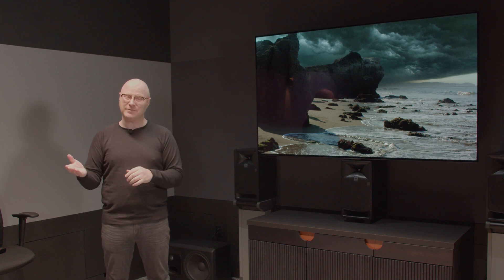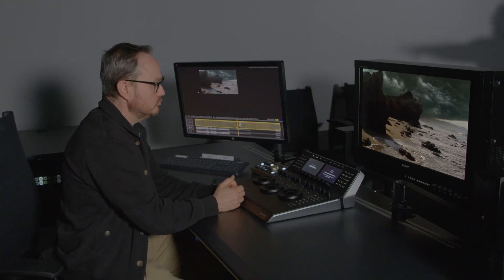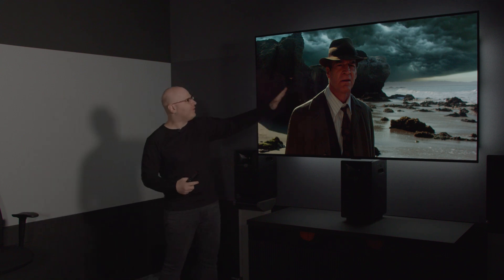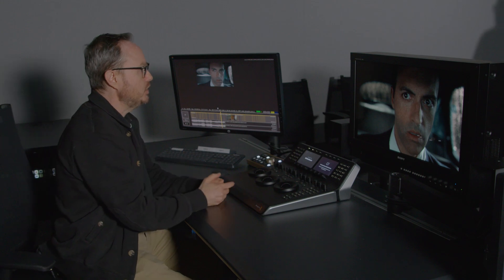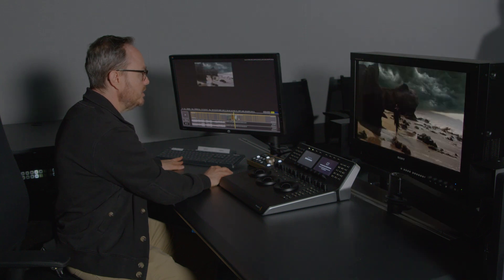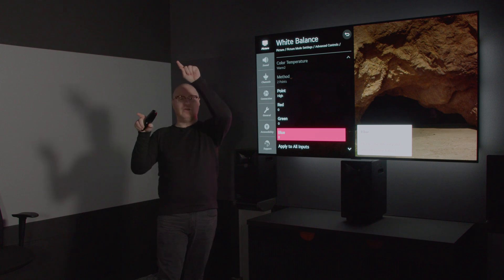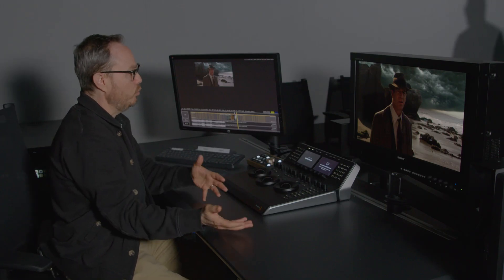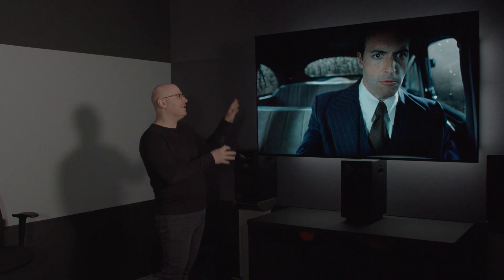Perceptual Matching in a Post Production Environment with Colorist Josh Petok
Join our Senior Product Manager, David Abrams, and Colorist Josh Petok in this tutorial on perceptual matching the Sony BVM-HX310 and the 2020 LG CX TV.